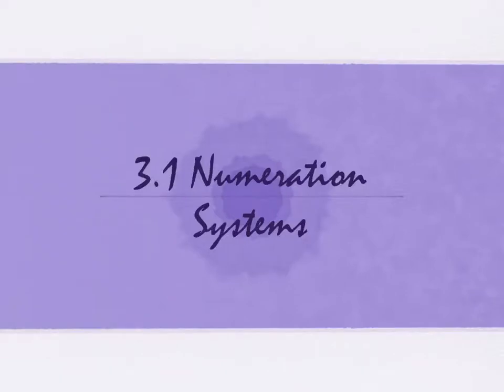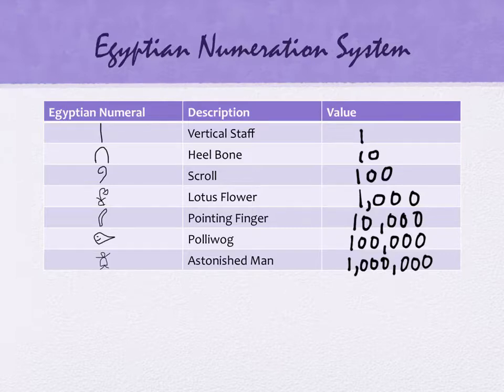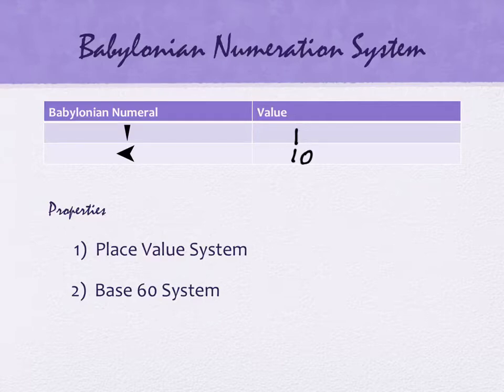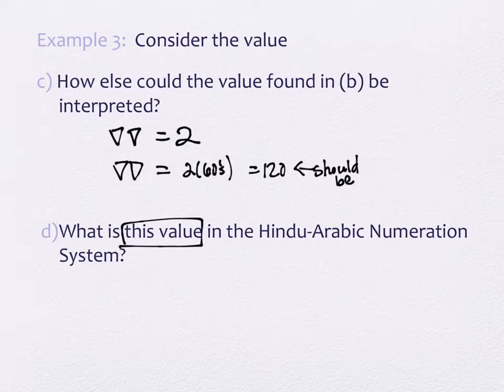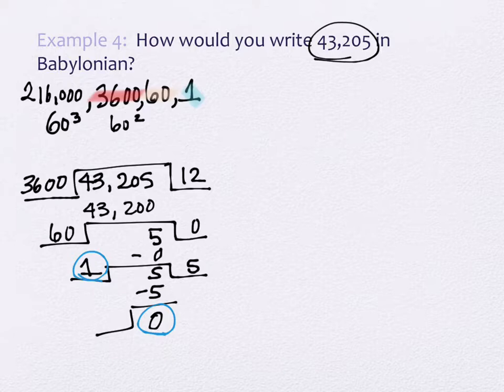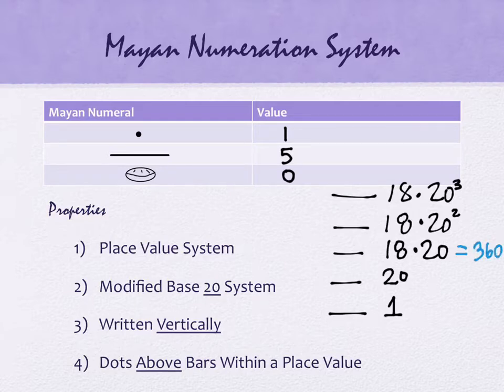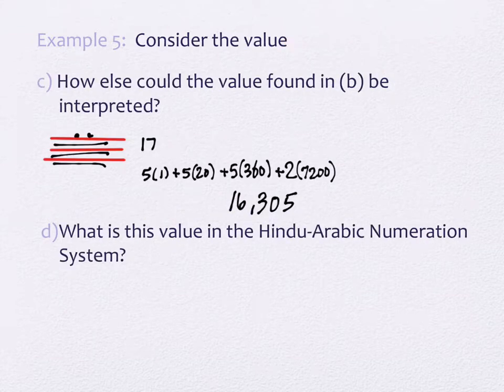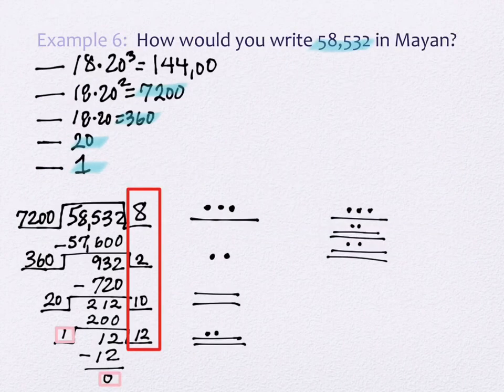3.1 Numeration Systems (part 1)